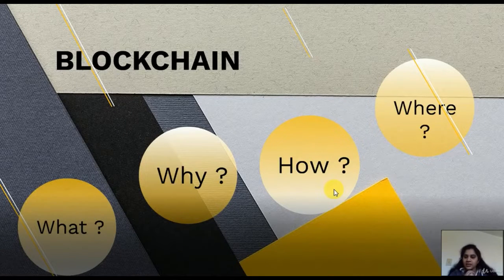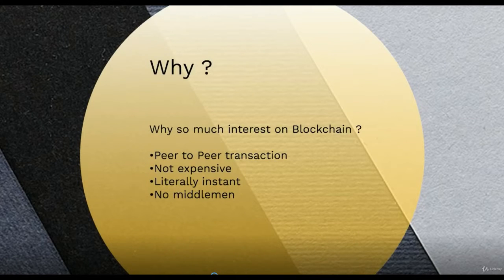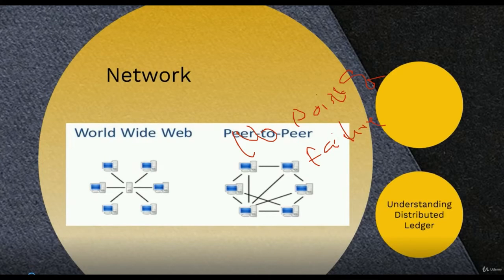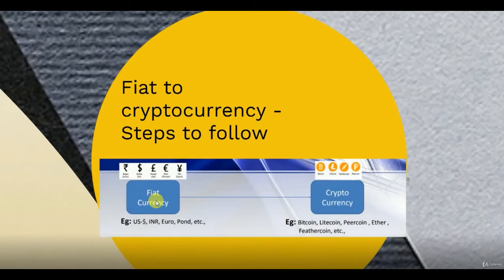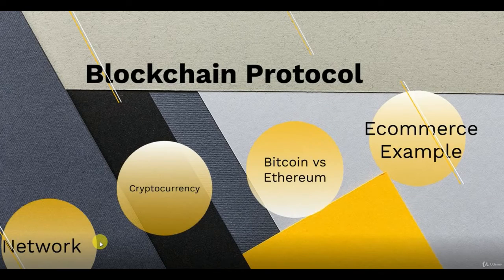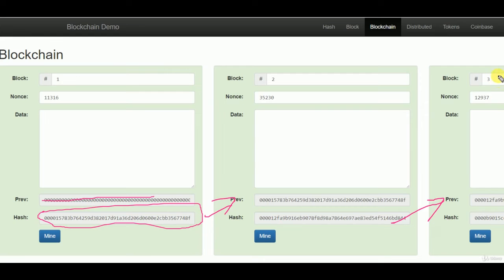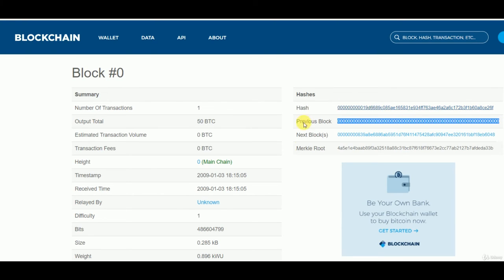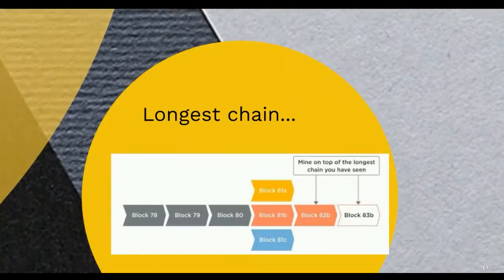Blockchain Technology - Complete reference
Aiodex’s Referral Program  will give you 20% -80% commission from their transaction fee for 7 years. The value will be calculated starting from the date the member you invite sign up.

Blockchain A-Z™: Learn How To Build Your First Blockchain

Learn end to end Blockchain concepts

At the end of this course, you learn what blockchain is, what are block properties, how blocks are created, what are consensus mechanisms available, why where and how to use blockchain, history of blockchain, ethereum vs bitcoin, mining architecture, how miners are rewarded, what are open source blockchain platforms available, and many more

    Anyone who is interested to become blockchain expert

Video source via: Preethi K Ram